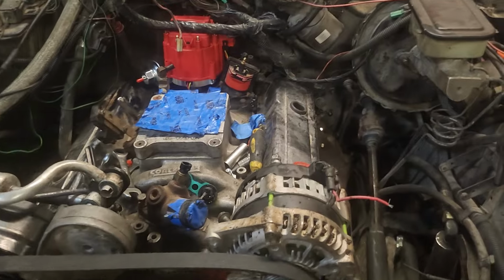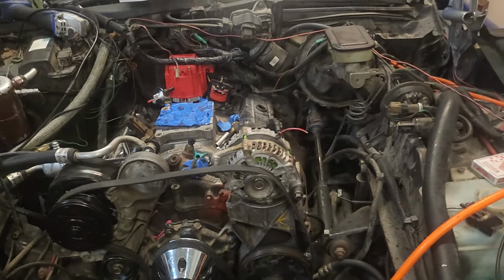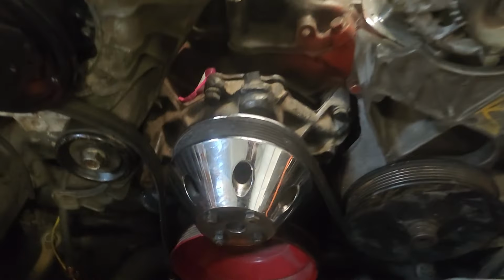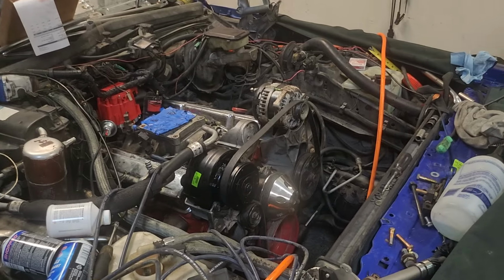Big Gee talks about cars breaking down